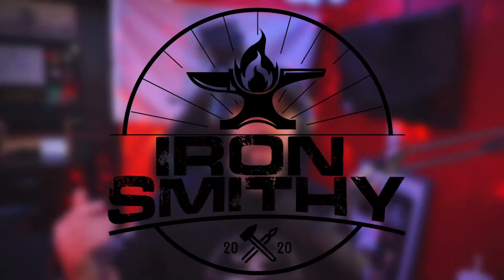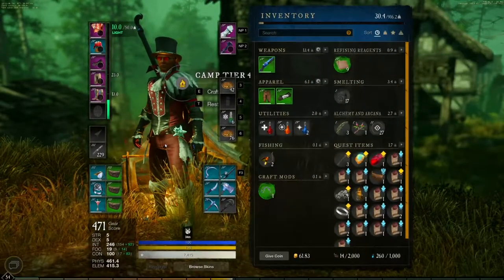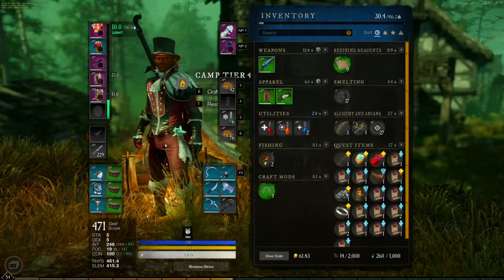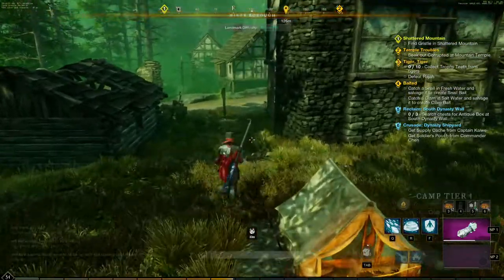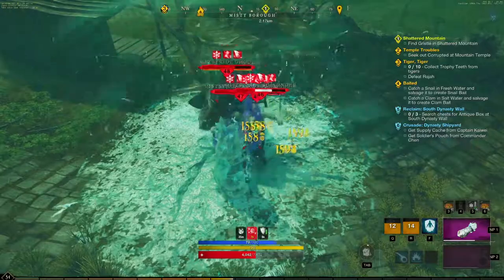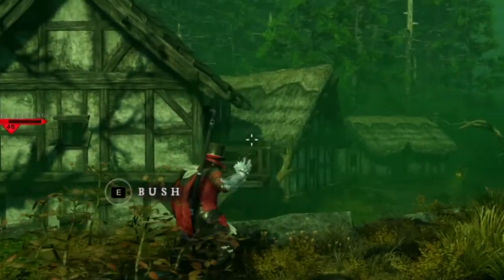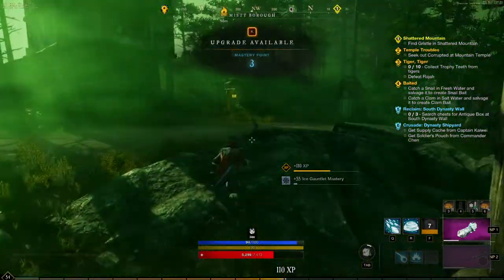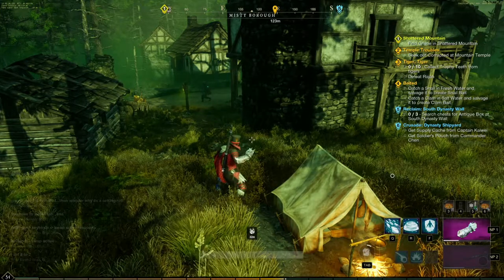New World EASY Weapon Leveling Route & Guide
If you want to join us here is all the server info you need to join the company! REGION: US East, SERVER: Blefuscu, FACTION: Covenant, COMPANY: Scorched Grove, CHARACTER: Gaston L3Gume

The content in this video was captured from my stream over on Twitch! I stream 6 days a week so feel free to drop by next time we are live!!

👀Join over 500+ Forge members on Discord and ask to join my crew! I am always looking for new members of the community to play with at: 👀
🔴Stream Schedule:🔴

Tuesday - 19:30 - 23:00 EST
Wednesday - 11 - 15:00 EST
Thursday - 11 - 15:00 and again at 19:30 - 23:00 EST
Friday - 19:30 - 23:00 EST
Saturday - 19:30 - 23:00 EST
Sunday - 19:30 - 23:00 EST